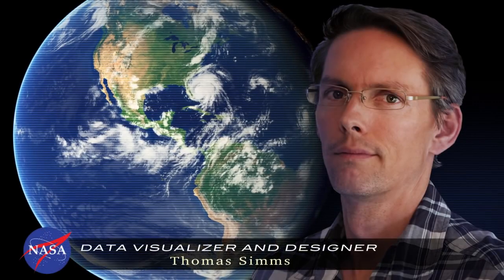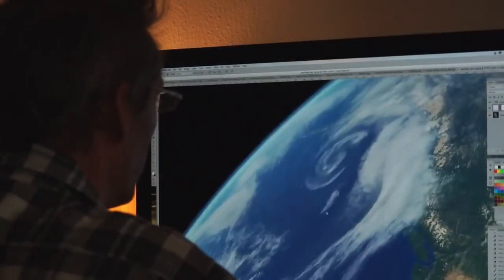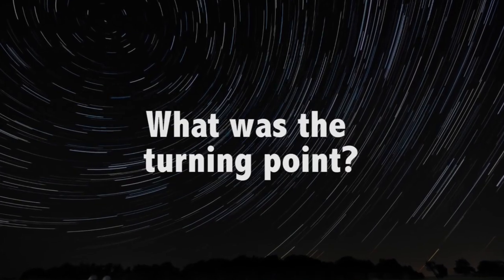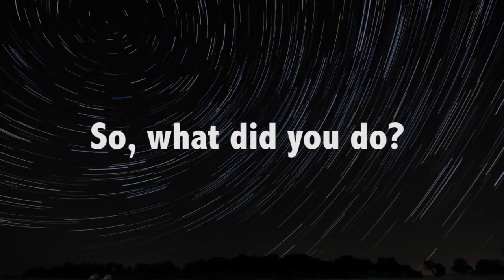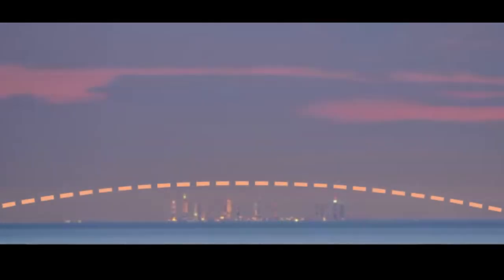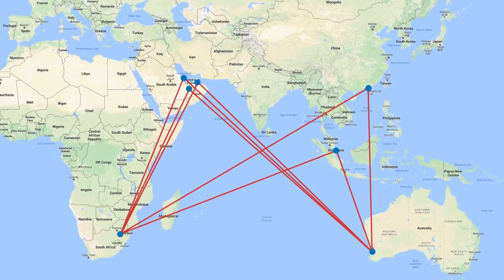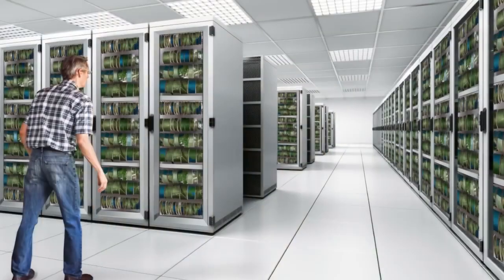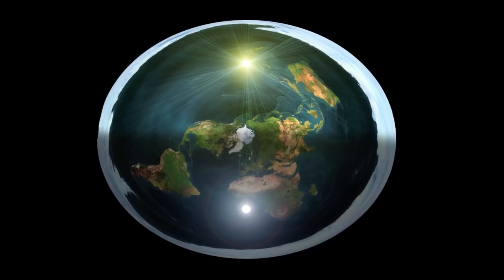NASA Artist Exposes Globe Hoax & Flat Earth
re uploaded